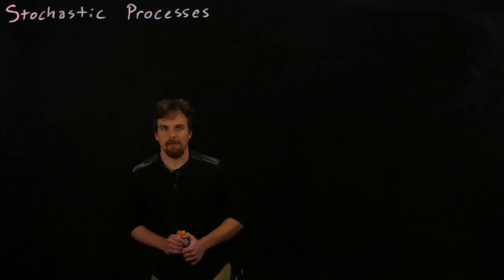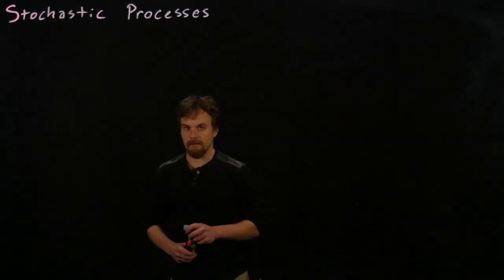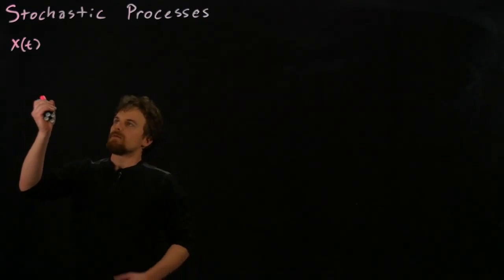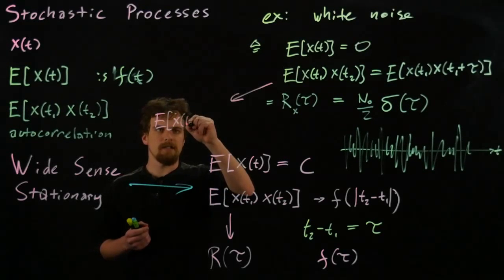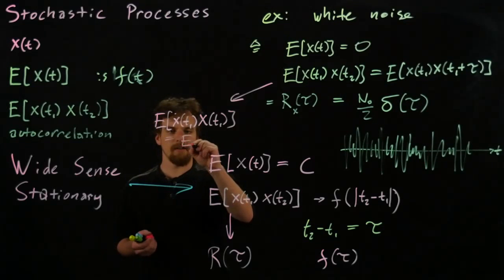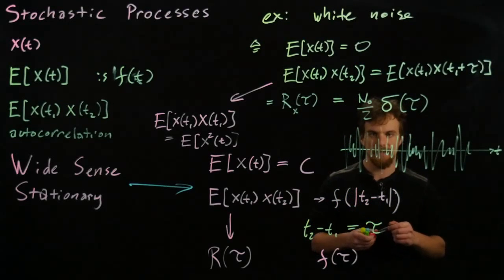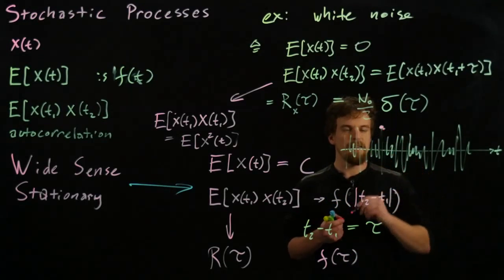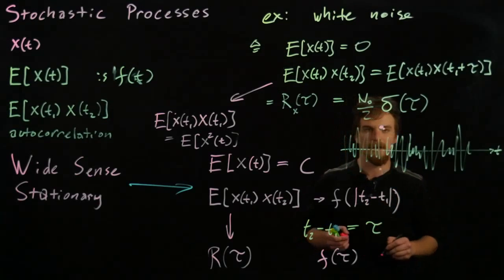Analog Communications - Stochastic Processes - Intro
Zach introduces stochastic processes, an important concept in analog communications.